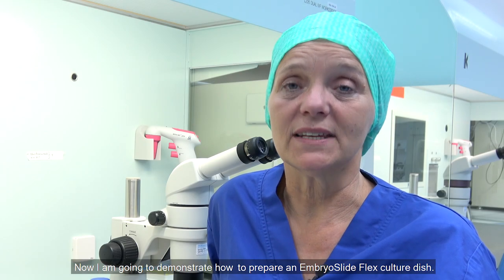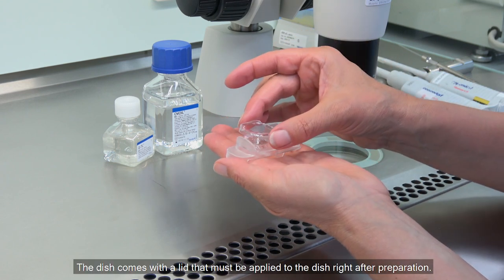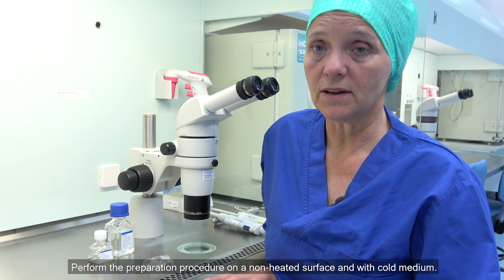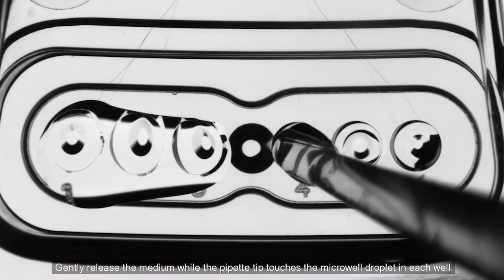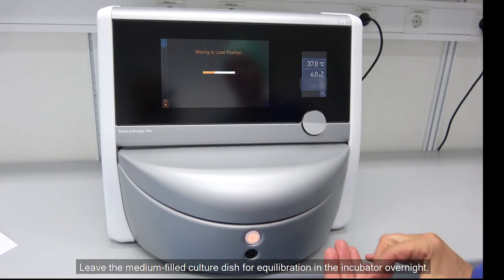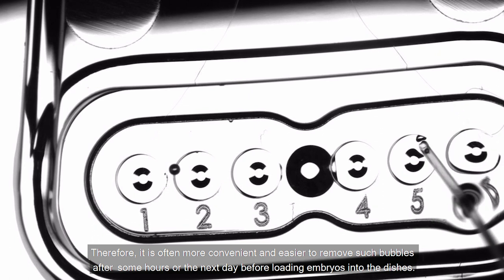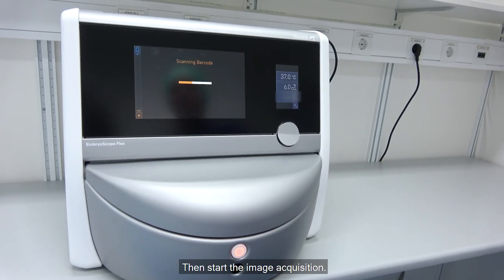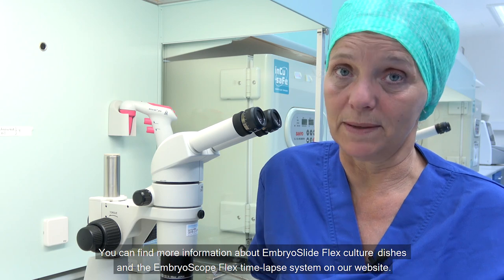Preparation of EmbryoSlide Flex culture dishes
Learn how to prepare and load the EmbryoSlide Flex culture dishes for the EmbryoScope Flex time-lapse incubator in this video.